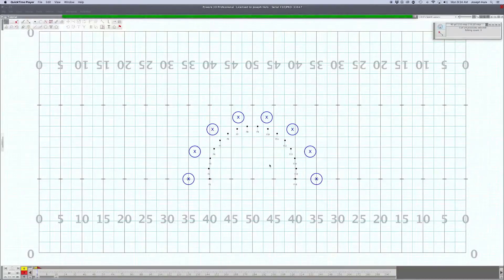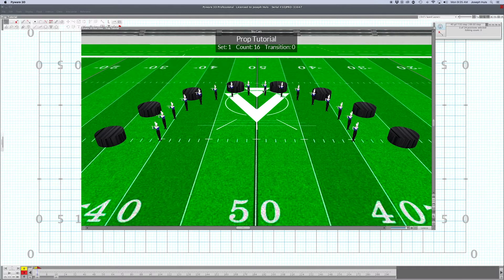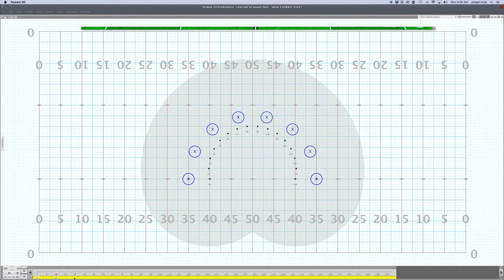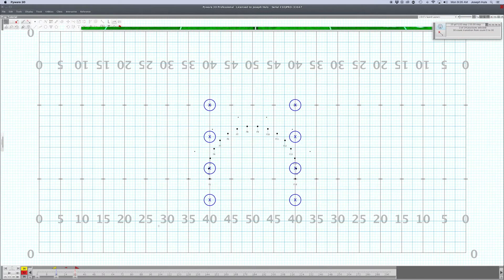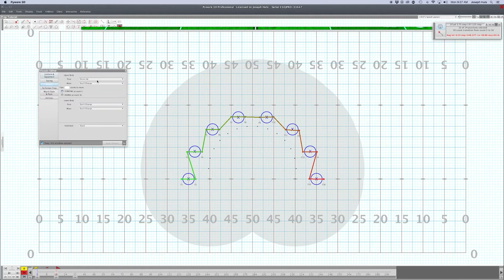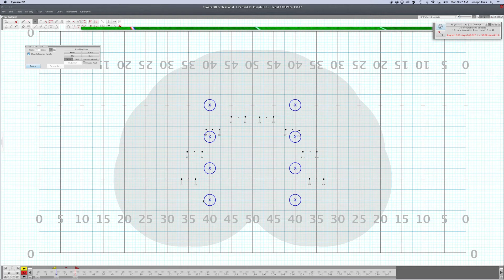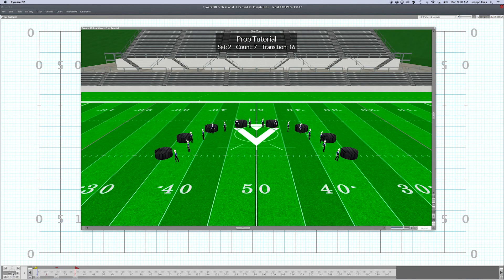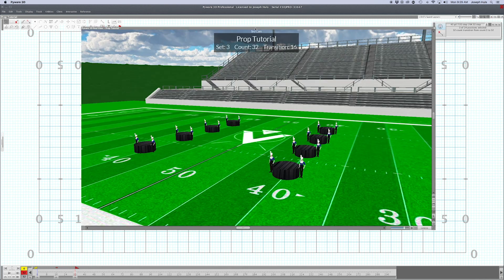2-Min Drill - Pyware Tutorials - Moving Props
These Quick Tutorials are around 2 minutes'ish and cover quick topics and are usually fueled by feedback.  This tutorial has to do with making props move.